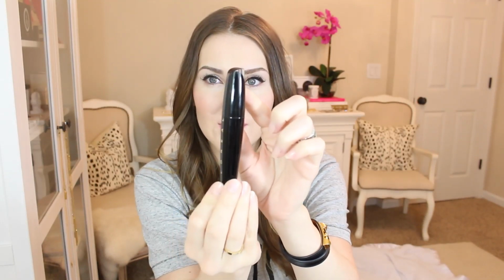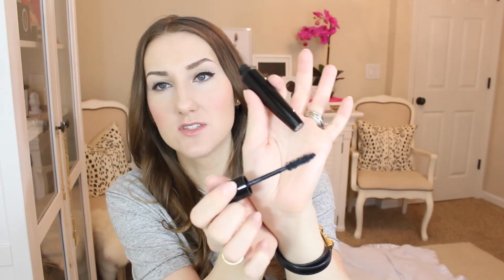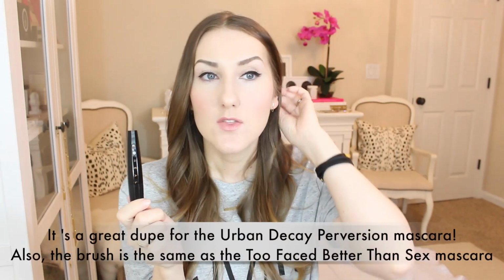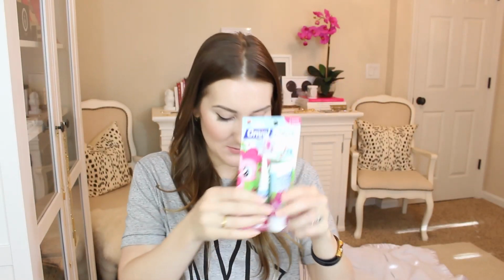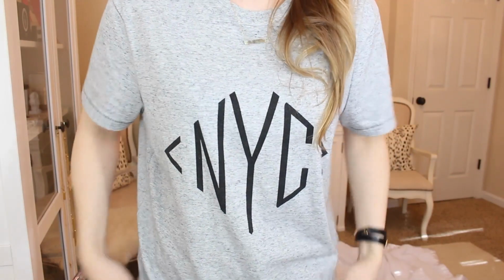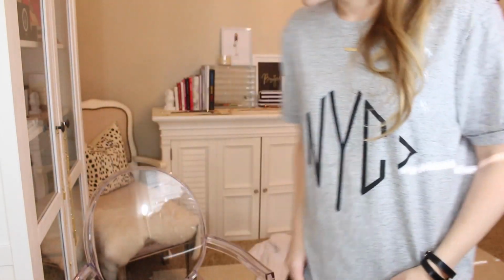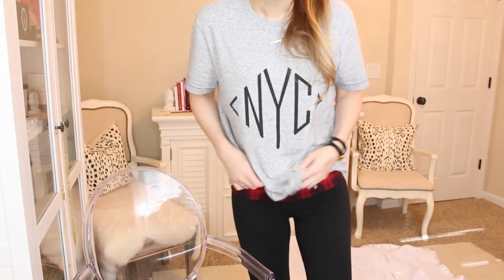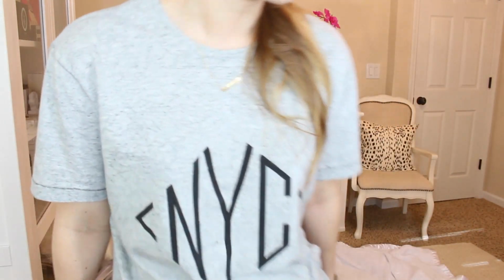DRUGSTORE HAUL, NAIL TRICK, YOGA PANTS, & MAKEUP TALK.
drugstore haul, nail trick, yoga pants and makeup talk
everything mentioned (CLICK SHOW MORE BELOW)
my fav hand soap of all time (either Target brand or Softsoap)
nars sex fantasy blush (no longer available, but these are the mj shades I was talking about)